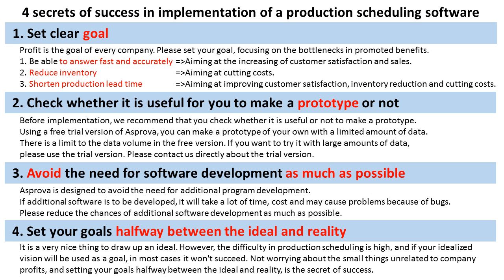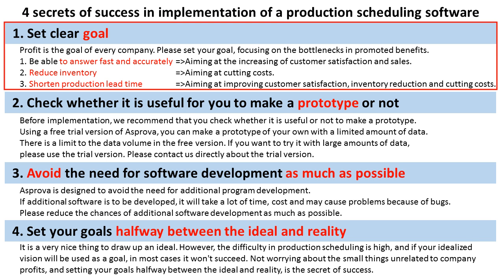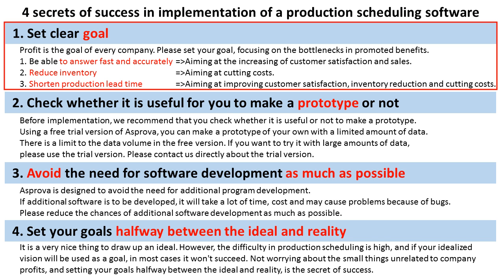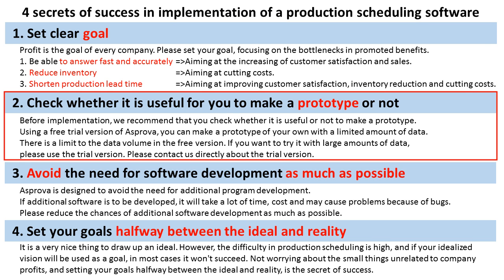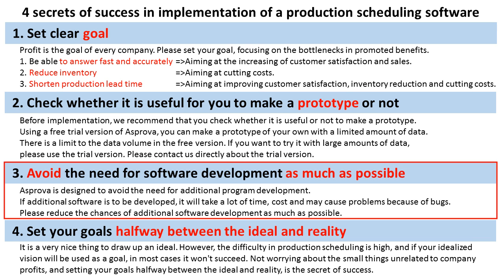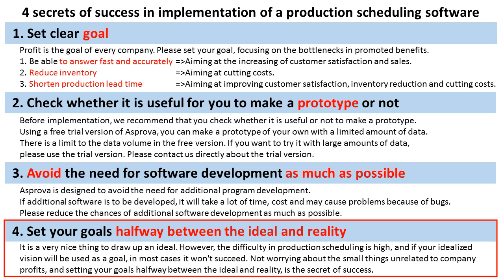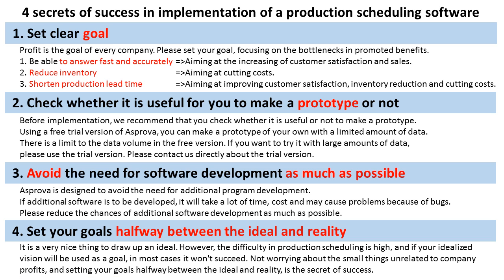1.04 Cuatro secretos para el Éxito al Implementar el Software de Planificación de Producción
Permítame presentar cuatro secretos de éxito para implementar un software de planificación de la producción
1. Fíje objetivos claros
El beneficio es el objetivo de cualquier empresa. Fíje su objetivo, centrándose en los cuellos de botella que afectan a los objetivos.
Por ejemplo,
1.- Ser capaz de responder de forma rápida y fiable ⇒ con el objetivo de incrementar la satisfacción del cliente y las ventas
2. Reducir el stock ⇒ Con el objetivo de reducir costes
3. Reducir el Lead-Time de producción ⇒  Con el objetivo de mejorar la satisfacción del cliente , el inventario y reducir los costes.
2. Por favor, decida si es útil para Ud. realizar un prototipo o no.
Antes de la implementación, le recomendamos que compruebe si es útil o no que realice el prototipo.
Utilice la versión gratuita de Asprova para realizar el prototipo con sus propios datos y un número limitado de operaciones.
Hay una limitación de volumen de datos en la versión gratuita.
Si quiere probarlo con un volumen de datos mayor, por favor pruebe la versión gratuita primero,
Por favor contacte con nosotros directamente si necesita ayuda con la versión gratuita.
3. Por favor evite el desarrollo de software adicional siempre que sea posible.
Asprova está diseñado para evitar la necesidad de desarrollar software adicional.
Si es necesario desarrollar software adicional, llevará mucho tiempo, coste y puede causar problemas. Por favor intente reducir el desarrollo de software adicional en la medida que sea posible.
4. Fije sus objetivos entre lo ideal y lo real
Es fantástico definir un objetivo ideal
Sin embargo, la dificultad de planificar la producción es muy alta
Y si su visión idealizada se usa como objetivo, en muchos casos no funcione.
No preocuparse por detalles pequeños no relacionados con los beneficios de la empresa, y fijar unos objetivos a medio camino entre lo real y lo ideal es el secreto de l éxito.
Así que, ¡vamos a crear un prototipo con el software de planificación de la producción Asprova!